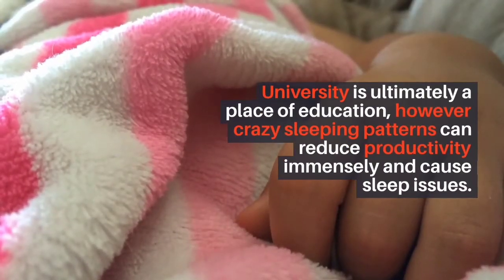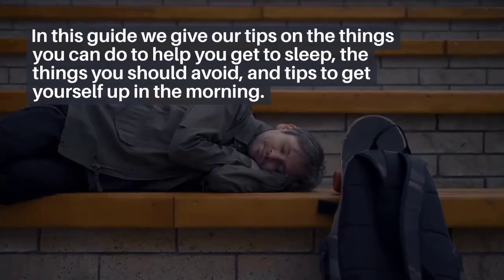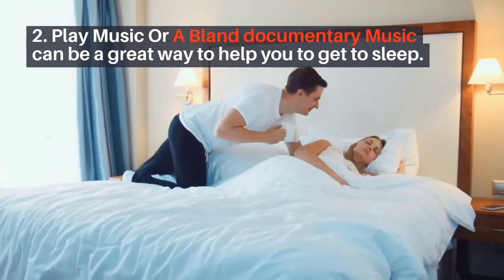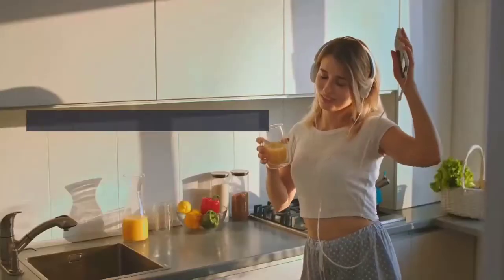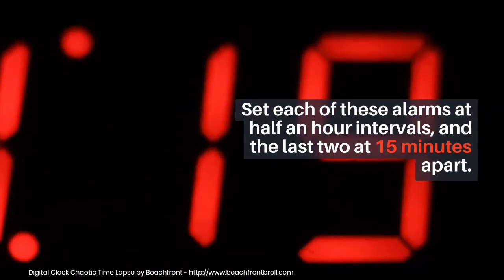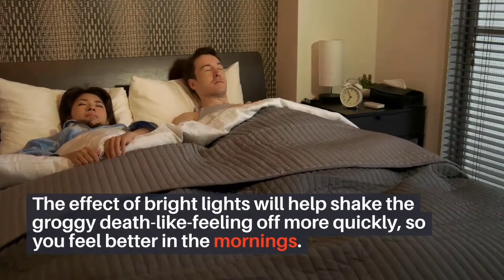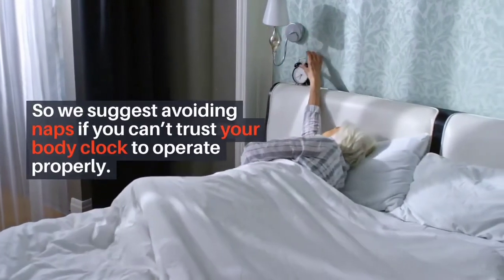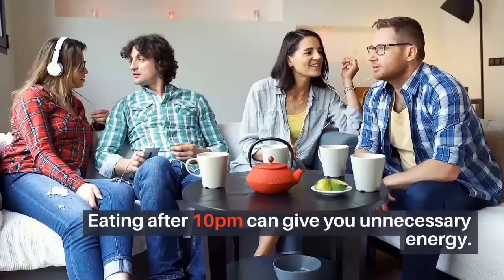Top 6 Tips To Tackle Sleep Issues | How To Tackle Sleep Issues at University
University is ultimately a place of education, however crazy sleeping patterns can reduce productivity immensely & cause sleep issues. some people manage to thrive through days on just four hours of sleep but the vast majority of us can't.

In this guide, We give our tips on the things you can do to help you get to sleep naturally , the things you should avoid and tips to get yourself up in the morning.

Watch this out to know more about tips to tackle sleep issues!

Exclamatory Show does not own the rights to these video clips.